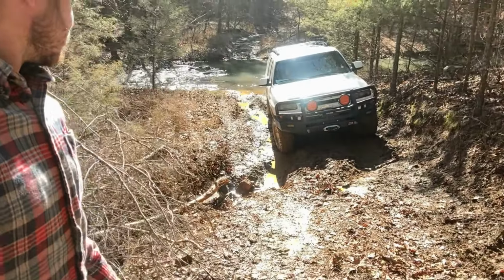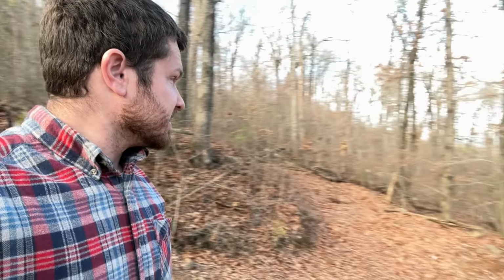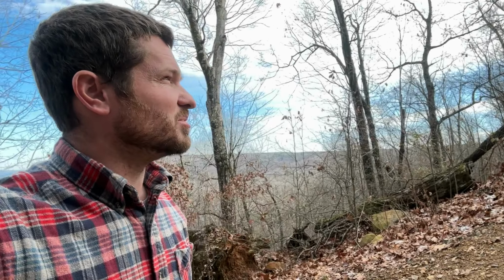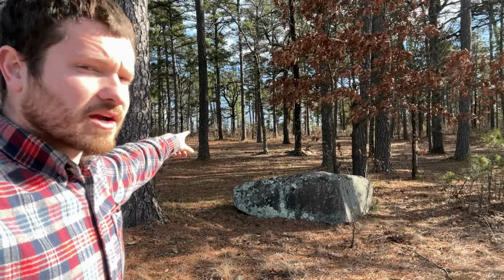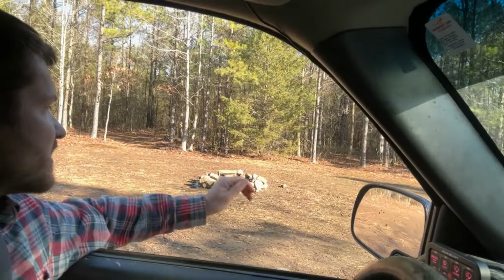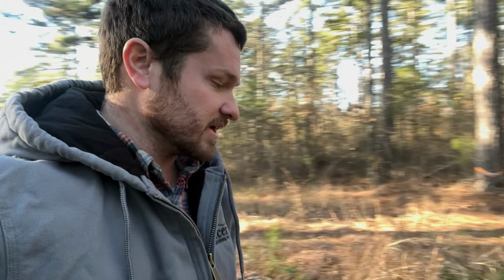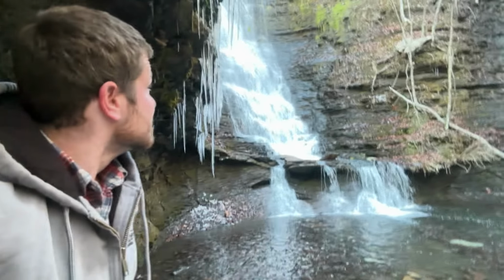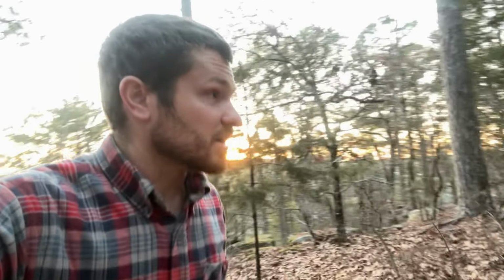Muddy Hill Climb in the Suburban - Ozark Trails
It's hard to beat a good day trip out exploring the Ozarks wheeling and hiking to waterfalls. With recent rains a lot of water was running around and this made the roads even more challenging.